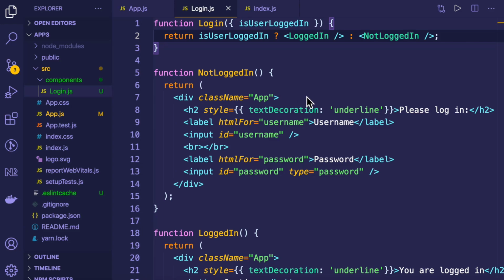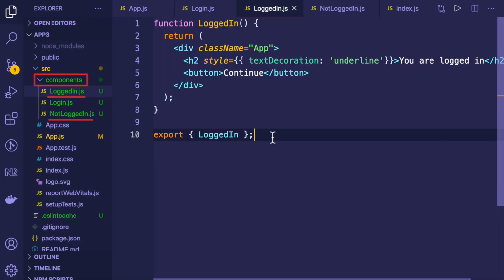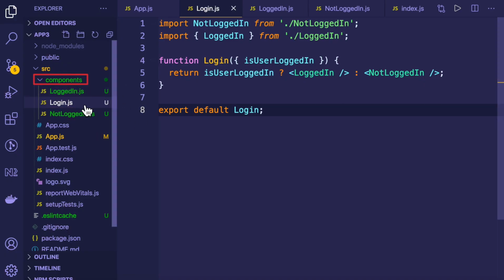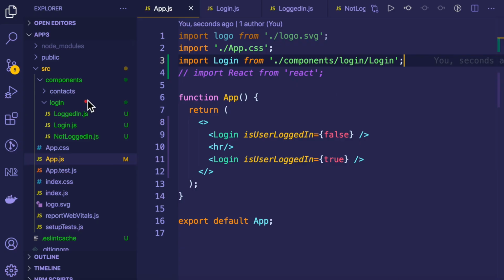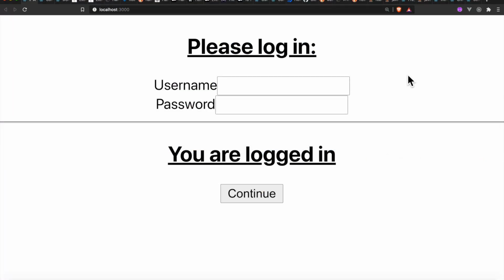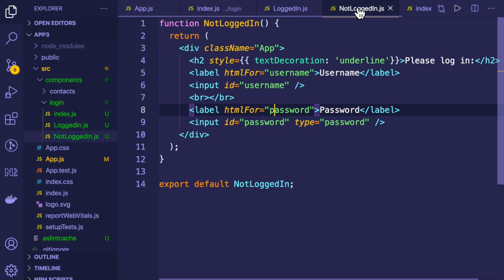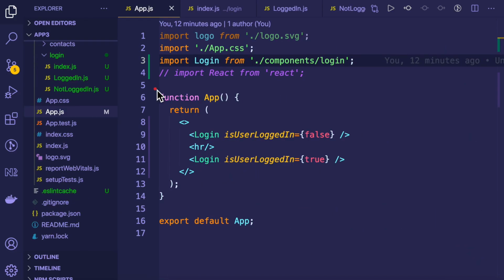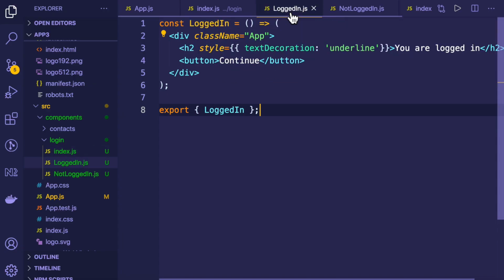4.6 React - Function Components - Part 3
Function Components - Part 3